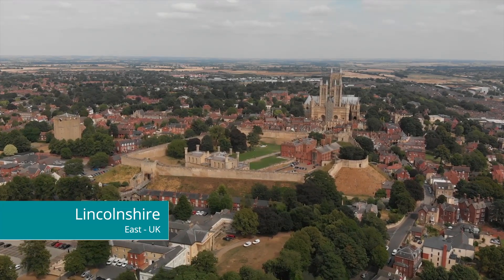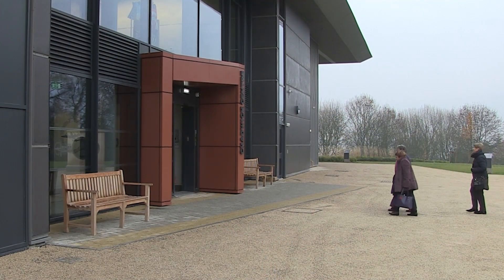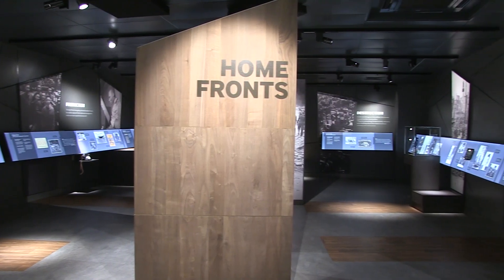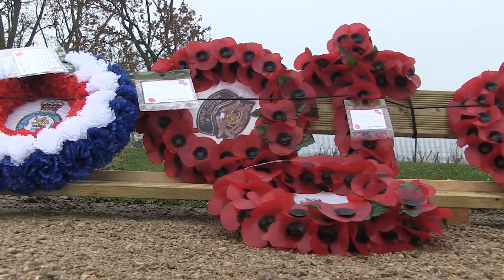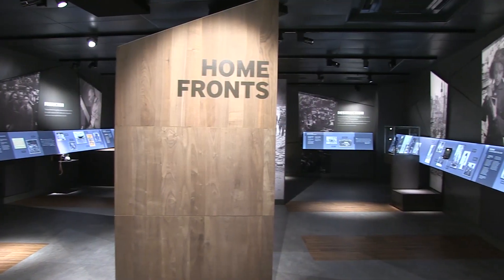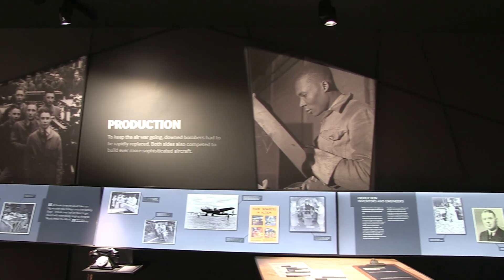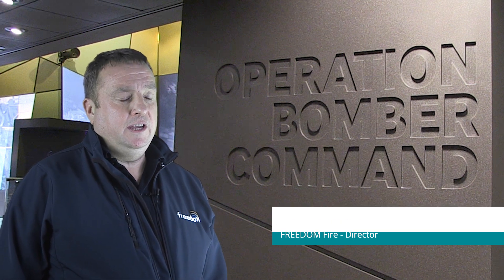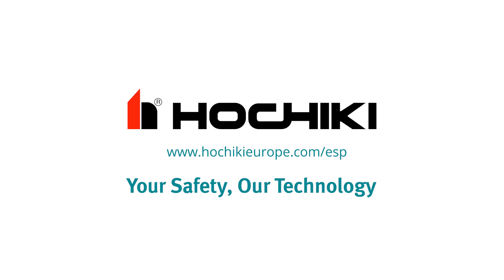Hochiki Case Study - International Bomber Command Centre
A video case study of The International Bomber Command Centre, Lincolnshire, a unique building calling for the use of an Hochiki fire detection system incorporating black colour variants of our equipment, specially designed to blend in with the building's aesthetics.

Hochiki Europe would like to thank Freedom Fire for their assistance in this video project, as well as the team at the IBCC.